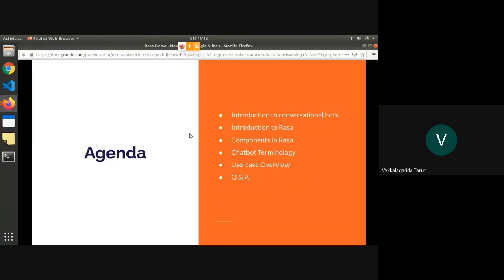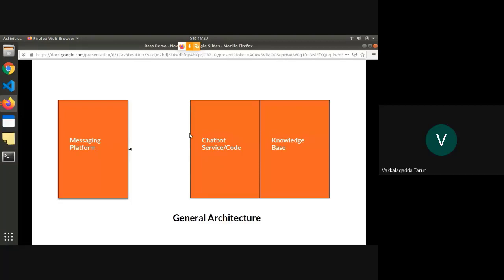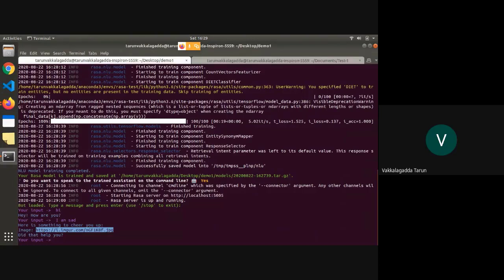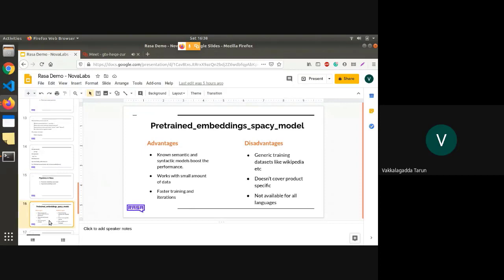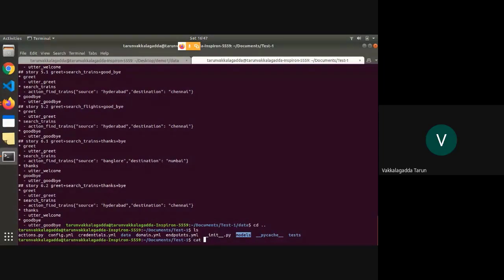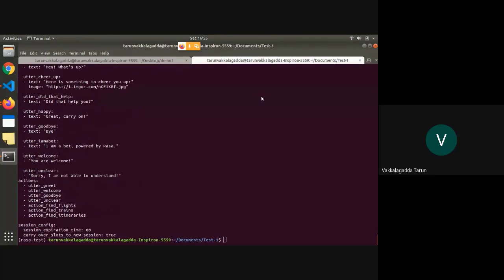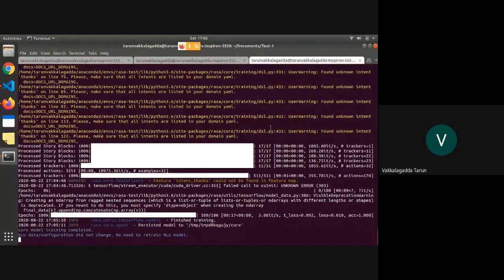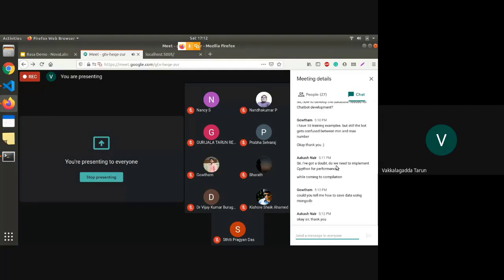Webinar 2: Build contextual Assistants using RASA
Webinar :
Build contextual Assistants using RASA

Host:
Nowa Labs Team

Speaker: Tarun V

In this webinar Tarun speaks about how you can build contextual chatbots using open source NLP platform RASA.